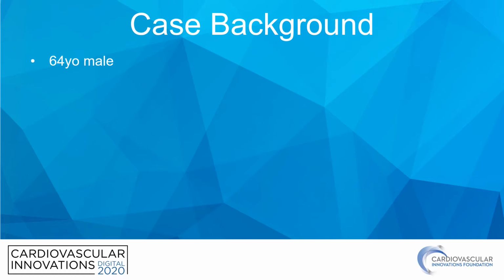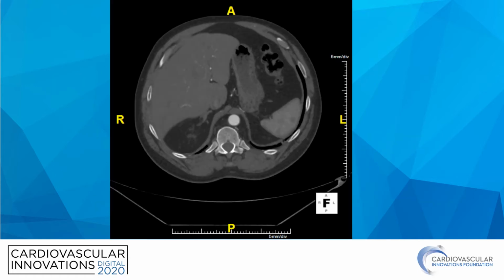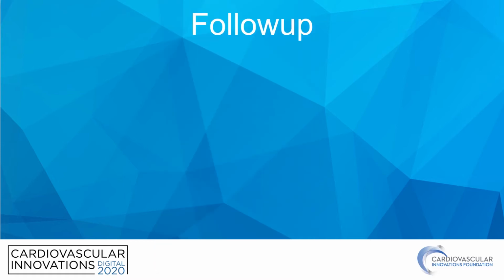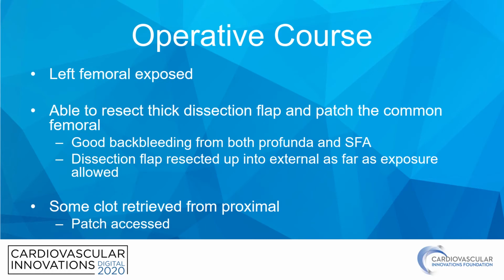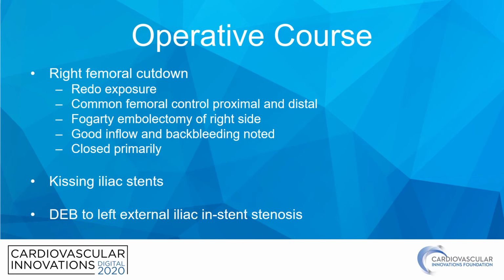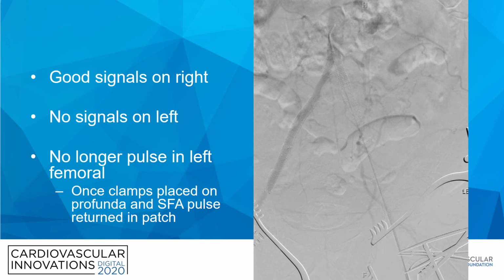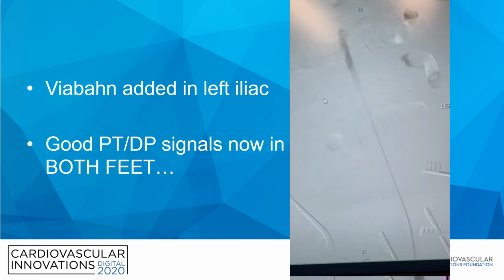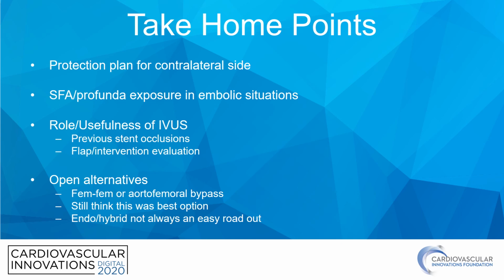I wish I had sent this aortoiliac occlusion to surgery_Titus_Peripheral